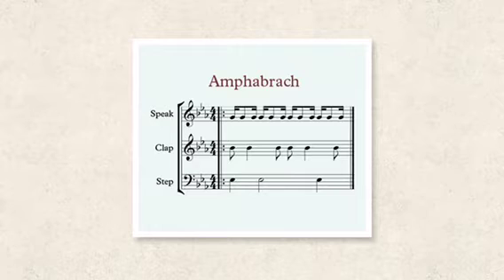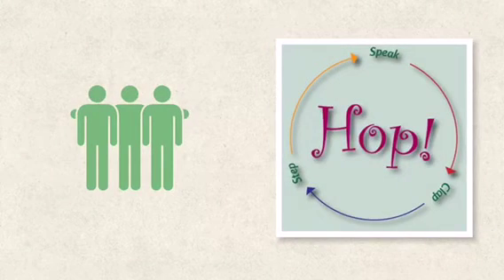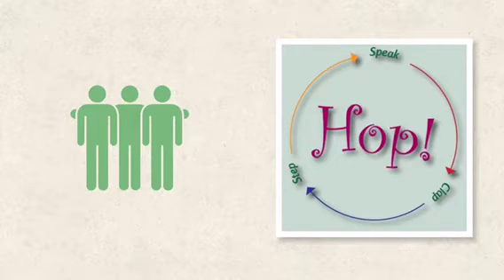Triple Fast and Metric Modulation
The third segment of my Video series on the common Dalcroze music subjects.  The video is six minutes and contains important information about transposing meters when augmenting a rhythm mode three times fast.